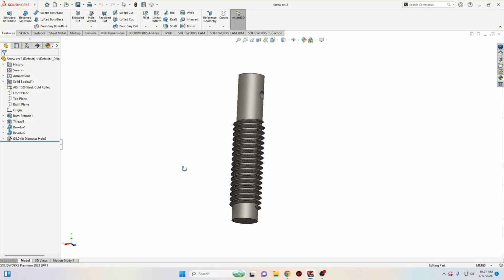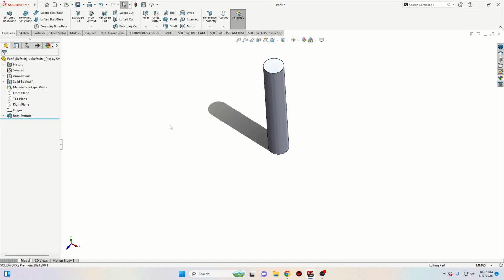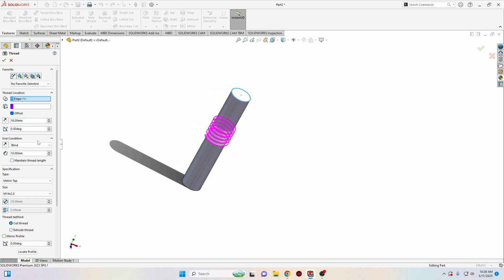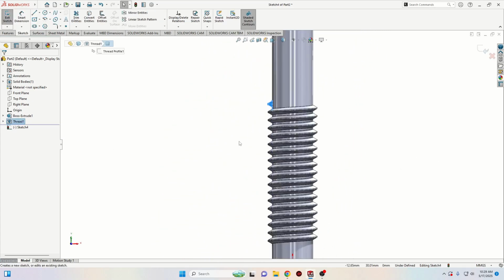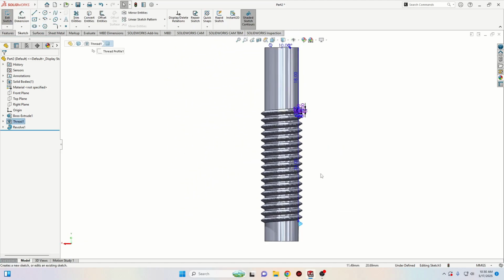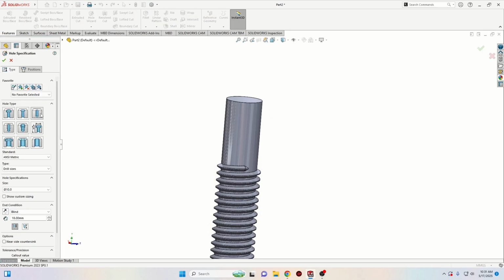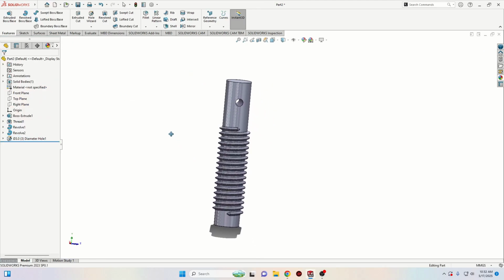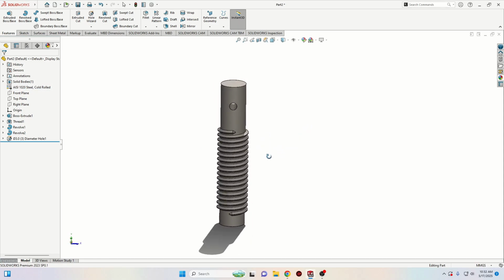Screw Fixing device SolidWorks Tutorial 2025!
Hello friends, and welcome back on my channel, in this video I am showing you how to make a fixing device, I hope I am helping you with this videos to learn SolidWorks faster!

Commands used:
 * Extruded Boss/Base
 * Extruded Cut
 * SolidWorks Assembly